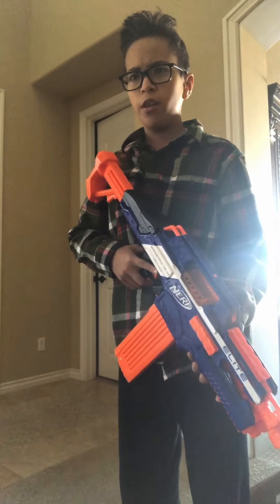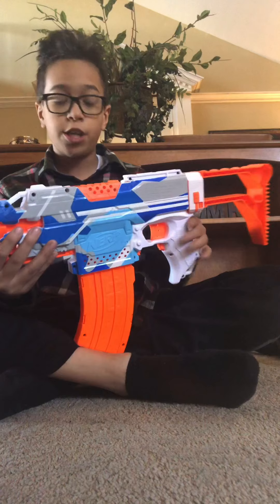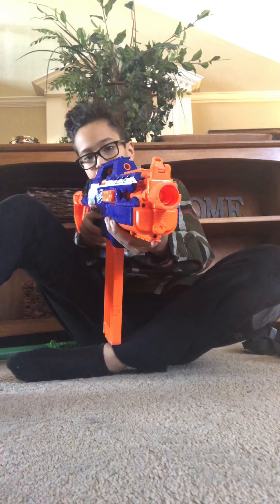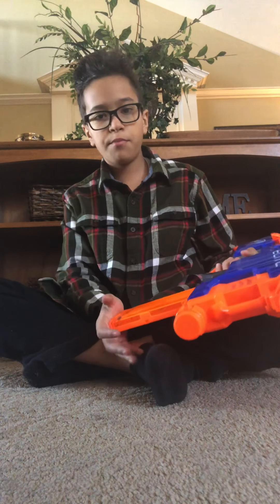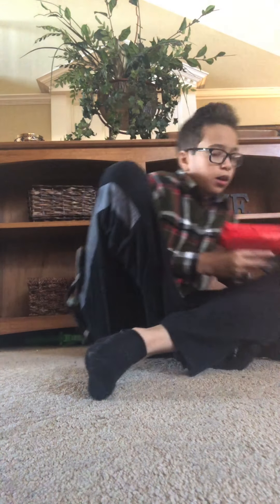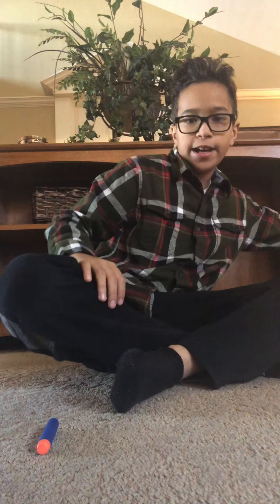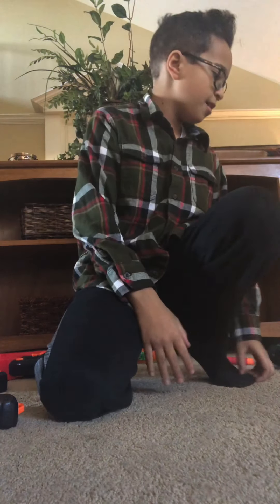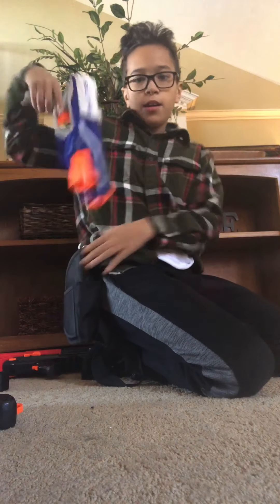All Of My “Nerf” Products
Today I will be showing you guys all of my Nerf Products/Guns!